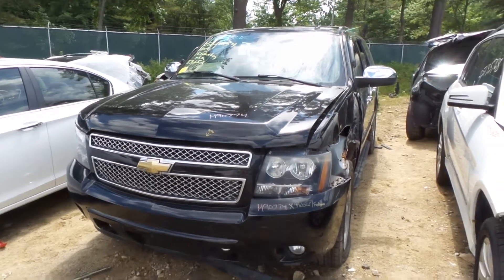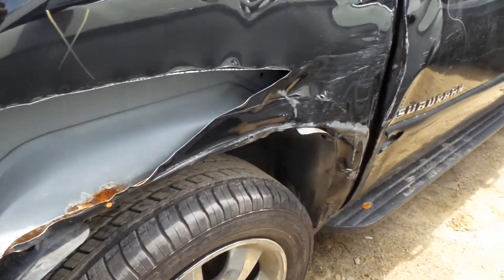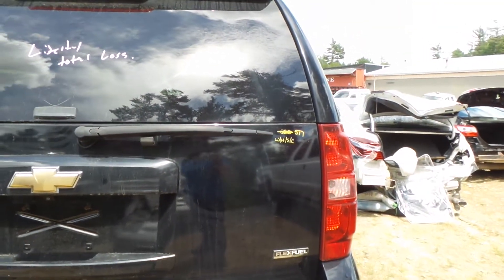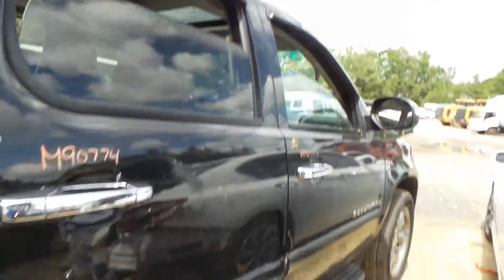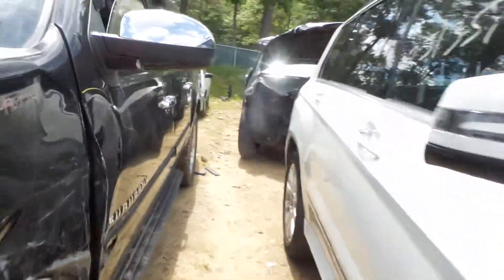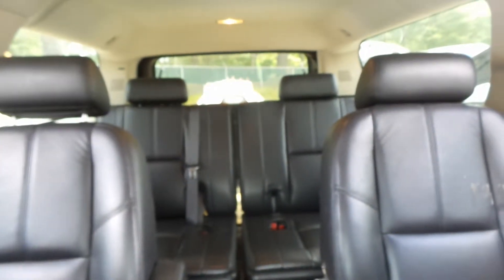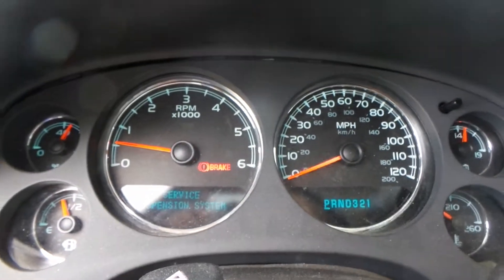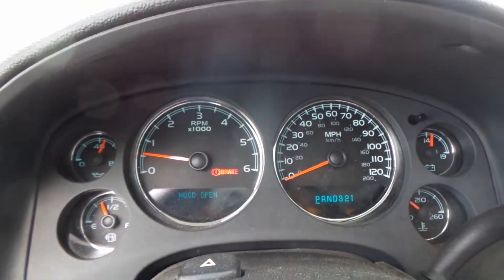Parting Out 2008 Chevrolet Suburban 1500 | Stock # M90774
New England Auto and Truck Recyclers is parting out a 2008 Chevrolet Suburban 1500